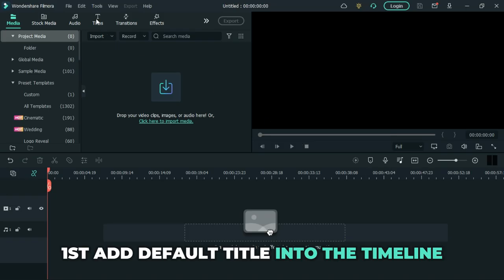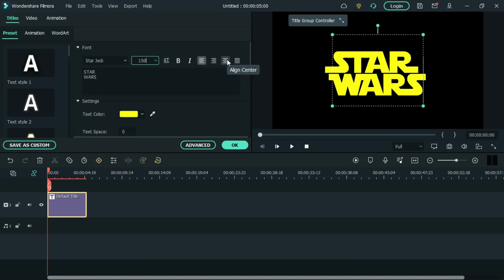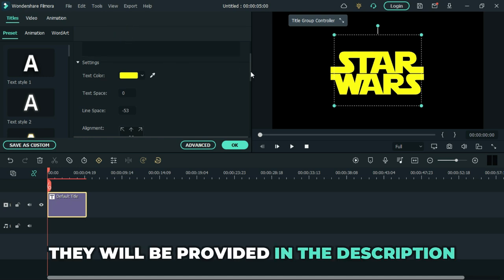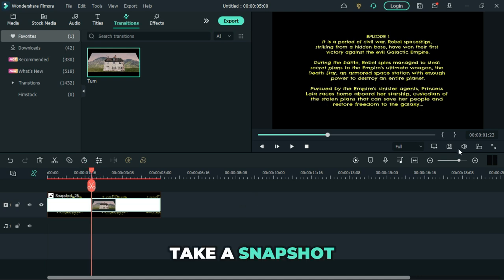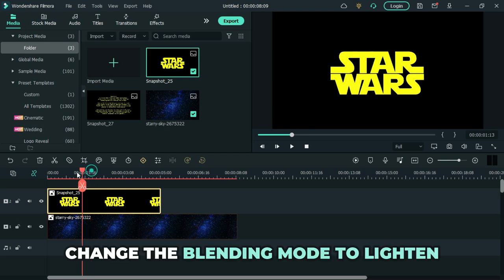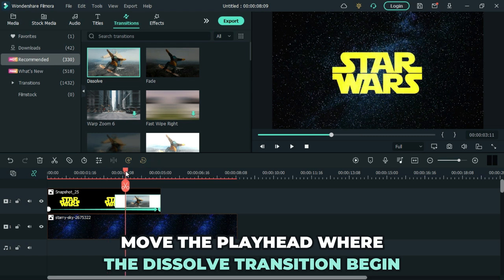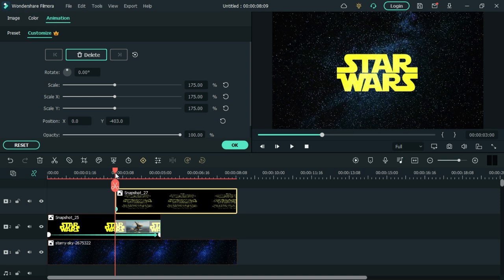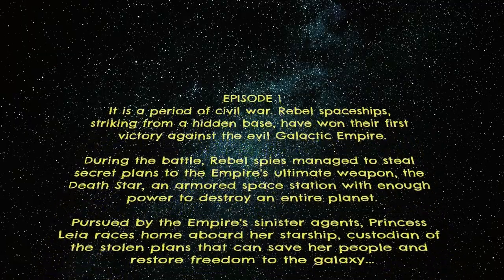Star Wars Intro | WONDERSHARE FILMORA | Tutorial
In this video i will show you how to create star wars intro in wondershare filmora. so make sure you watch the video until the end in order to be able to create this intro.

STAR WARS INTRO WORDS.
"It is a period of civil war. Rebel spaceships,
striking from a hidden base, have won their first
victory against the evil Galactic Empire.

During the battle, Rebel spies managed to steal
secret plans to the Empire's ultimate weapon, the
Death Star, an armored space station with enough
power to destroy an entire planet.

Pursued by the Empire's sinister agents, Princess
Leia races home aboard her starship, custodian of
the stolen plans that can save her people and
restore freedom to the galaxy..."

time stamps
0:00 :star wars intro with no sound
0:17 :channel intro
0:22 :tutorial
6:27 :Final preview